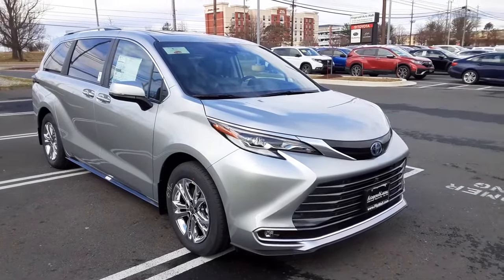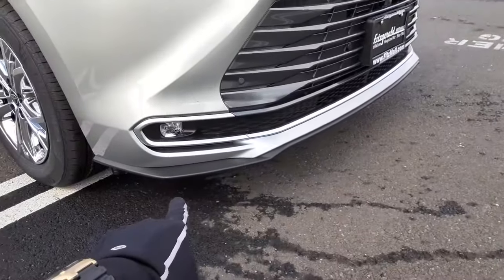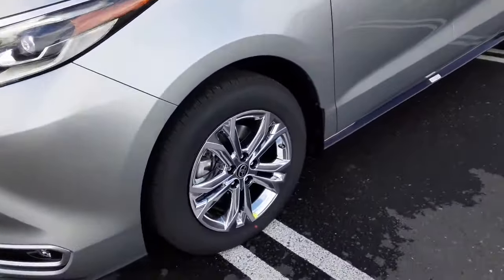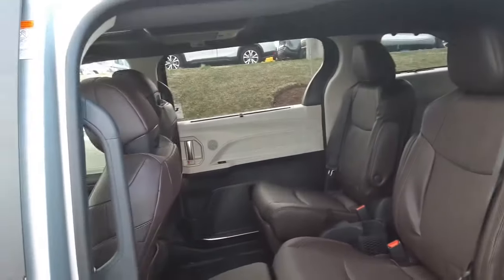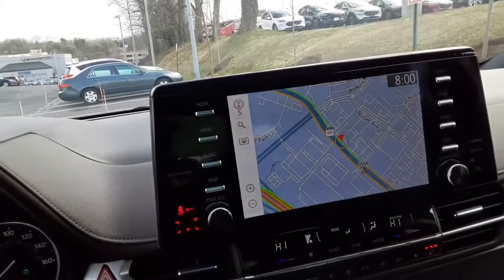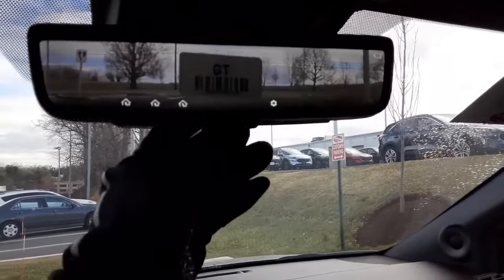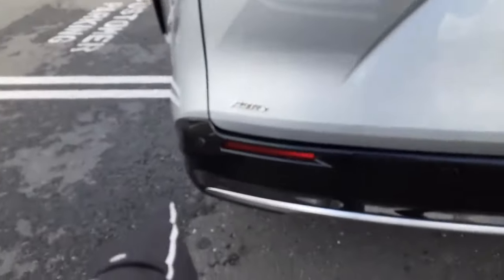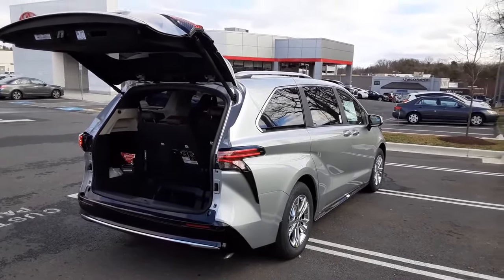The 2023 Toyota Sienna Hybrid Platinum is the flagship, the poster child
Hello every one welcome to my channel.do you want to buy & sale some thing please watch my video.my channel made video about how to buy and sale every thing.The 2023 Toyota Sienna Hybrid Platinum is the flagship, the poster child.